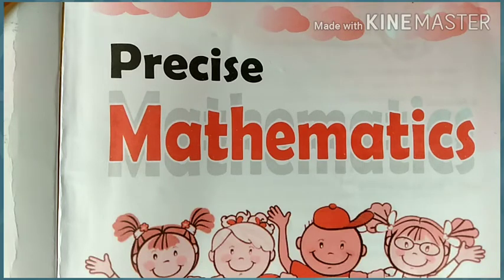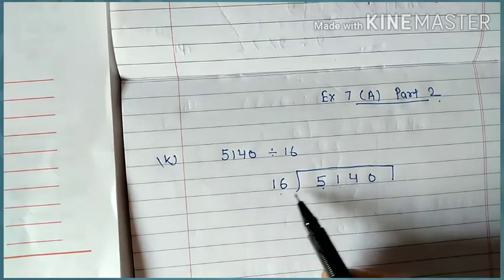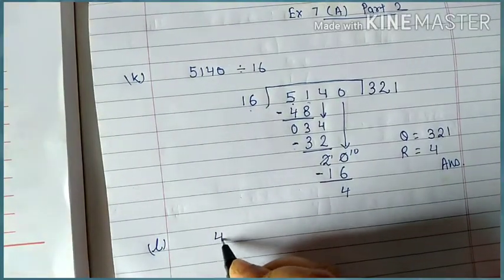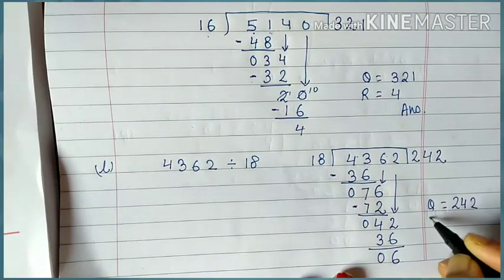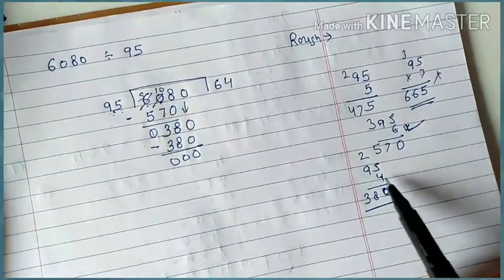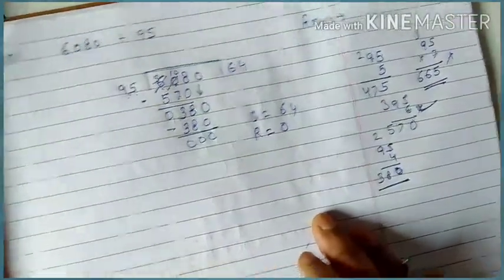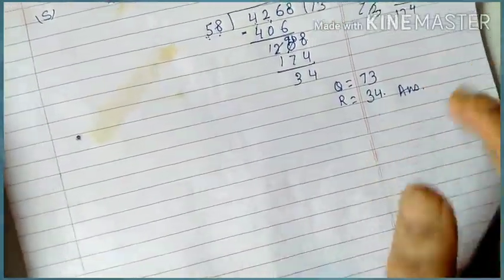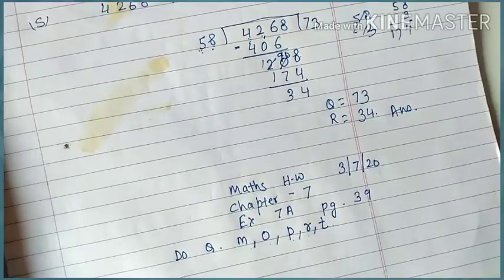Class 4 Maths Chapter 7 Division Ex 7A Part 2